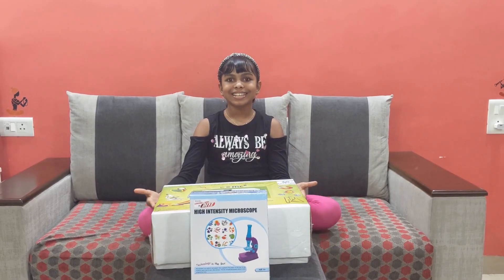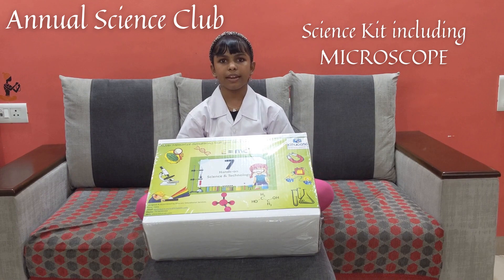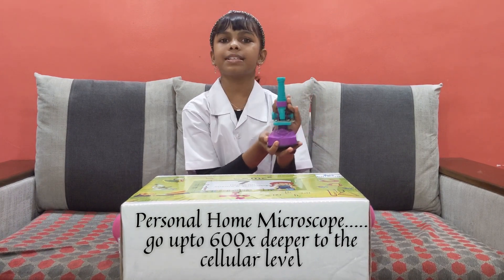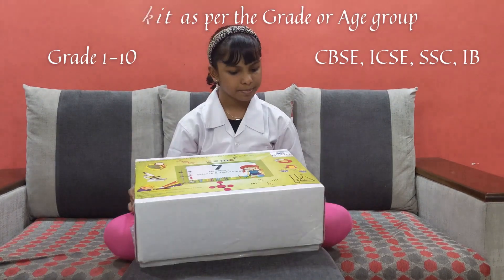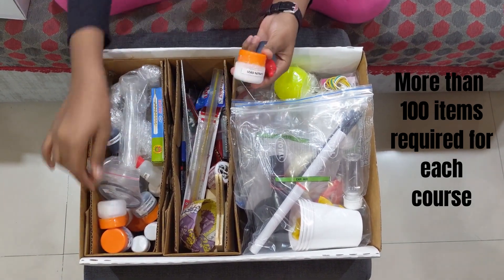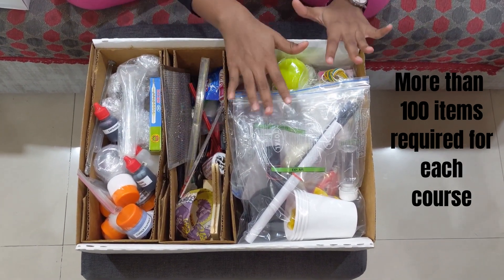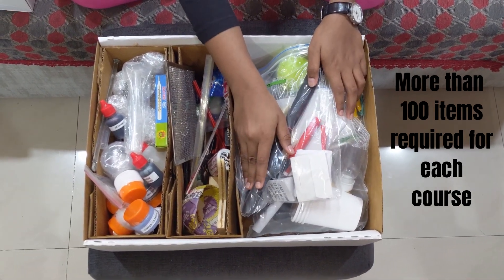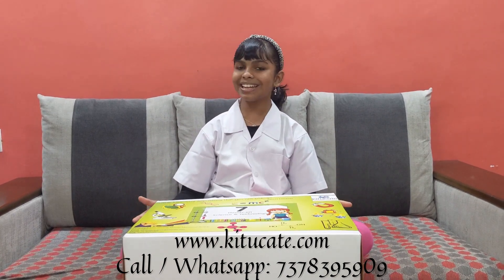Science Kit | Unboxing | Kitucate | Ariha Shah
Science is fun to learn and it becomes even more fun to learn when we do experiments.
Why memorize when you can learn by doing?
Join Kitucate's science club to enjoy hands on science.
Age group: 5-15 years (grade 1-10)
Call or message Kitucate on: 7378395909
You must enroll for Kitucate's science club.